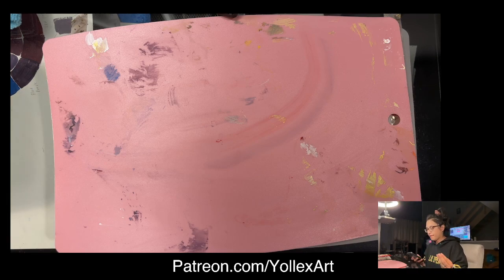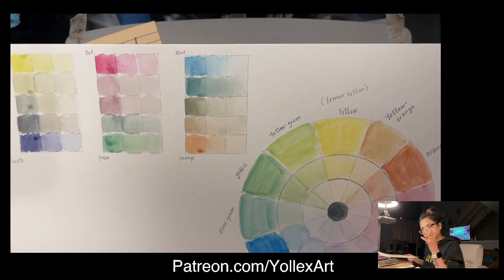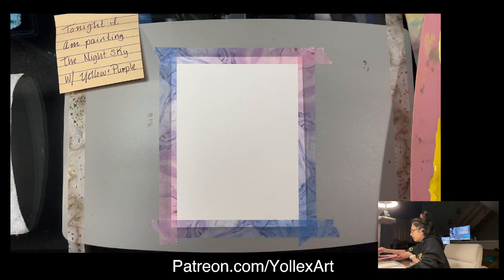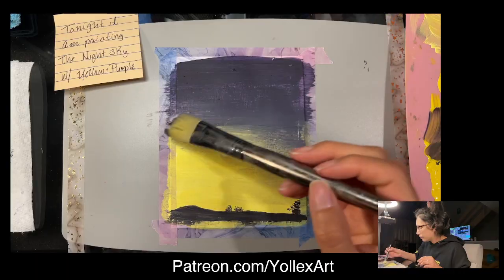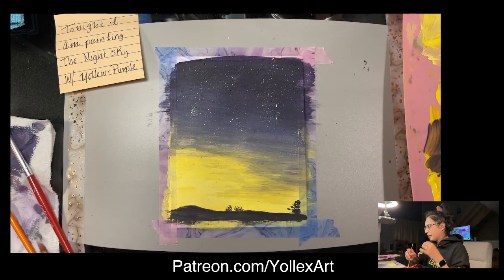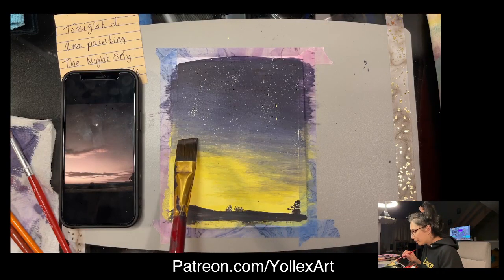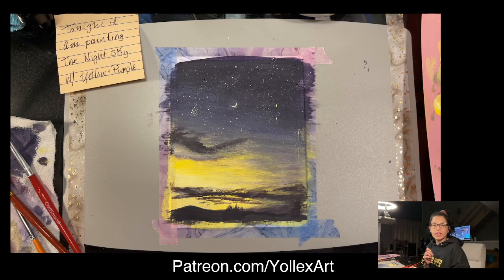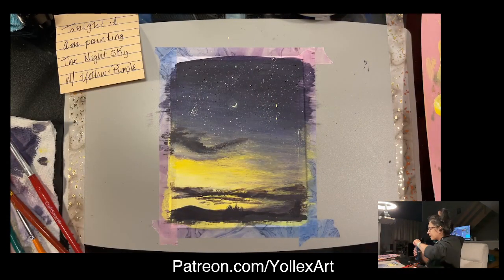Complementary Color Study - Yellow and Purple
Wrapped up my third and final acrylic painting for the yellow + purple color study 💛💜
This one was a sunset sky easing into night — the moon rising, stars blinking in, and just a few clouds drifting by. I added some tree silhouettes along the horizon to ground the scene, and even though my “purple” ended up veering into navy blue 😅… I kinda love how deep and moody it turned out.

The yellow really popped in contrast and brought warmth to the scene.
Painting with such a limited palette has been more of a challenge than I expected, but it’s also been super rewarding. I’m proud of what I’ve learned from this acrylic phase — each piece taught me something new 💫

💛💜 Next up: oil paint 🎨 I will be painting three trees. Let’s see what magic happens there.

If you’re following along or joining in, use yollexartcolorstudy so we can grow and explore together 🌙✨